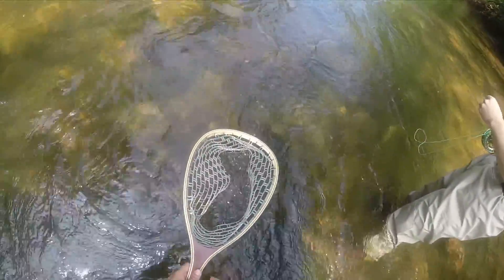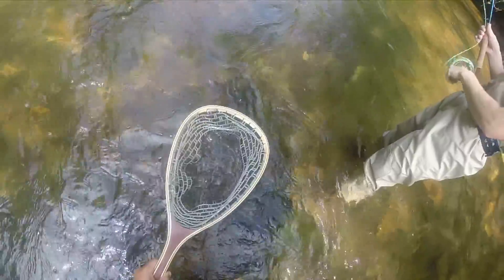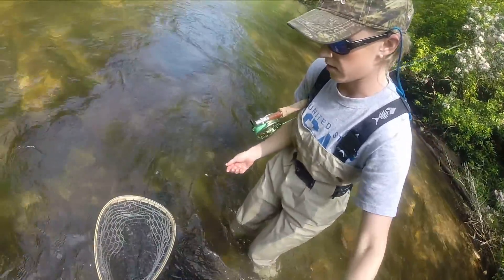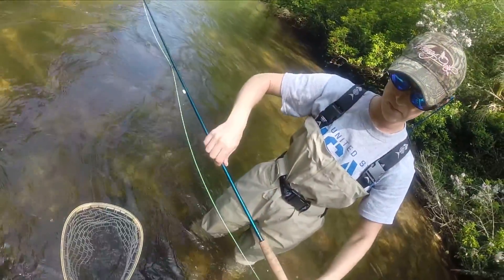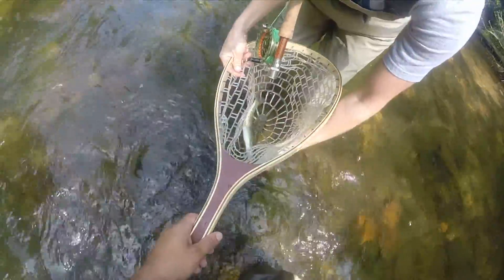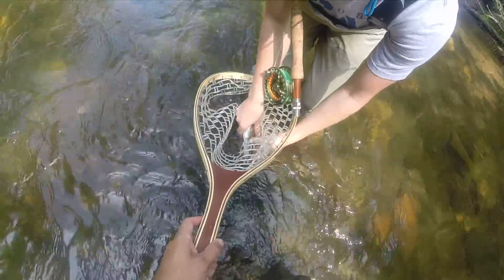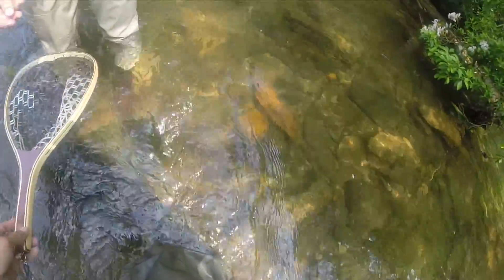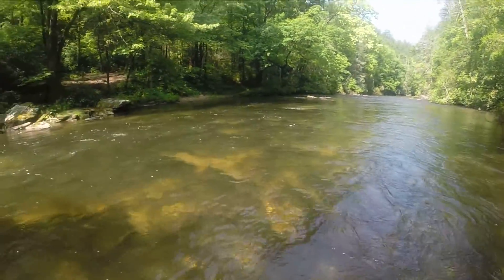Another Chattooga River Rainbow Trout for Katie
Katie catching a smaller, yet still fun, Rainbow Trout on the fly rod.